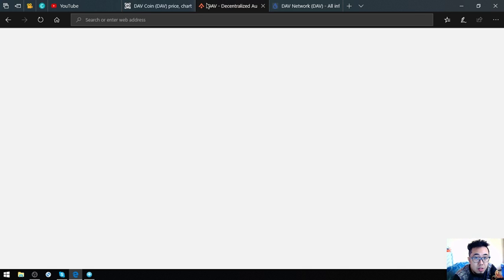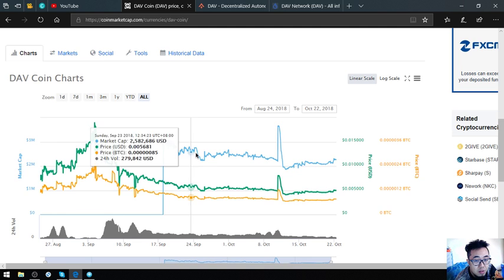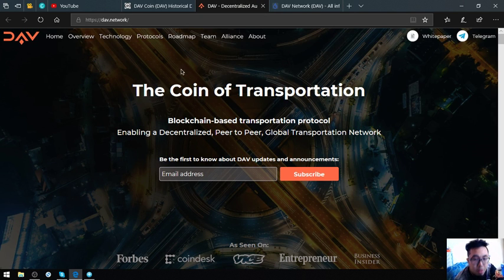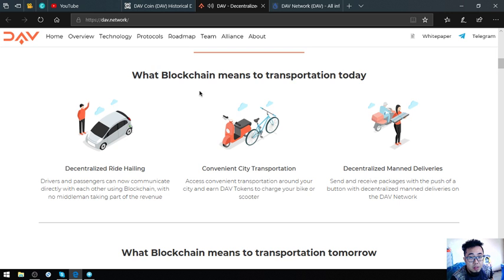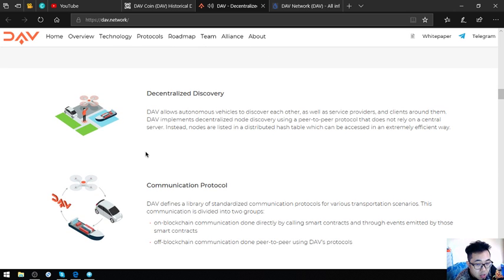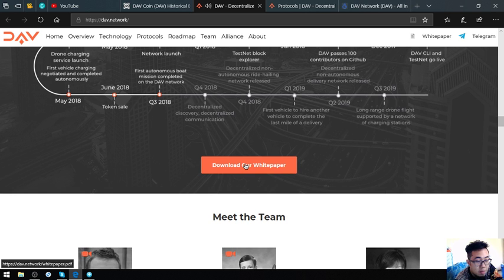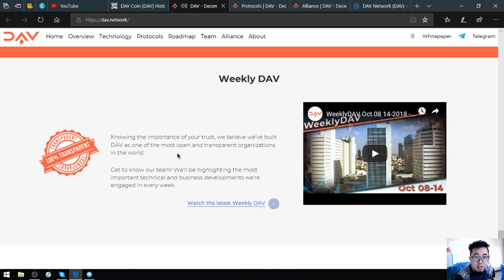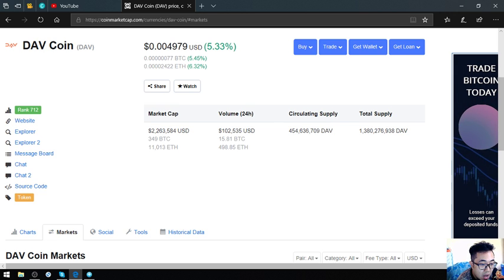10x Potential Coin!